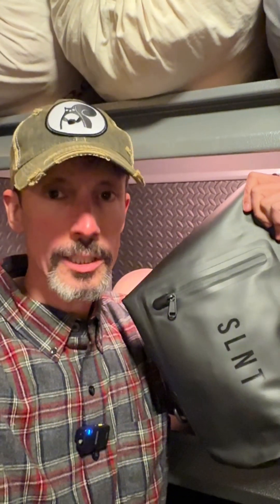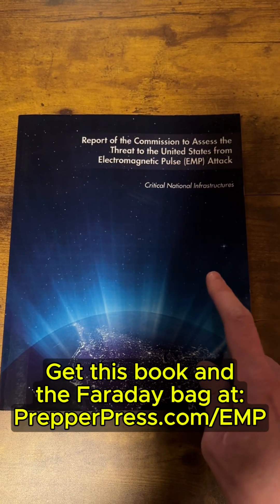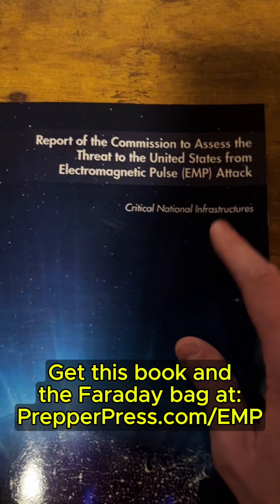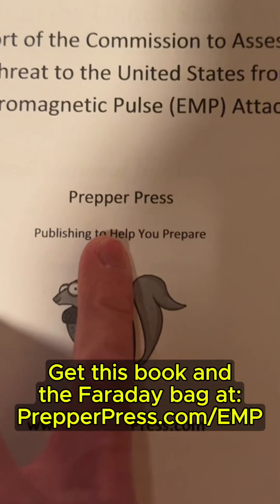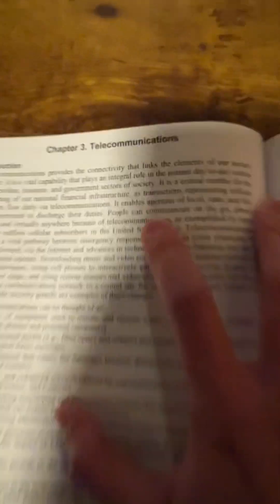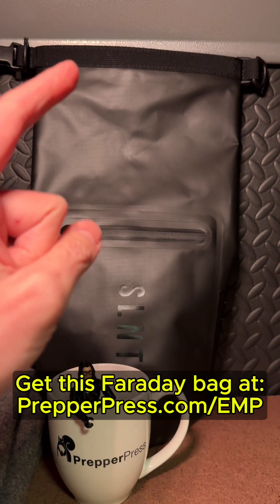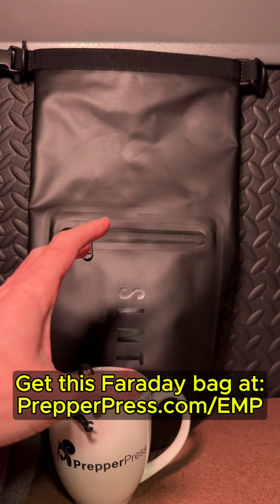EMP Faraday Bags - What We Don't Know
There are some misconceptions about Faraday bags and how they protect electronics from an electromagnetic pulse. I try to answer some of the questions but - unfortunately, in most cases we just don't know how much damage an EMP attack would do.